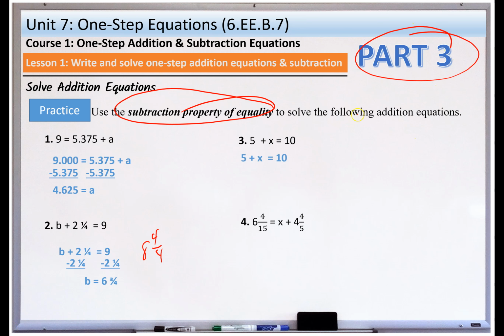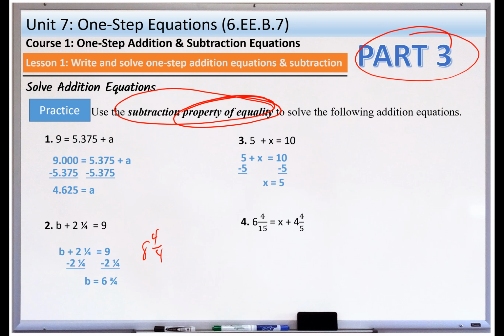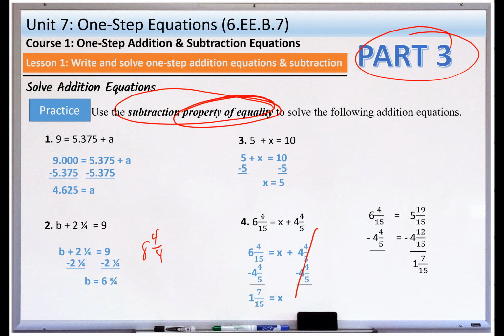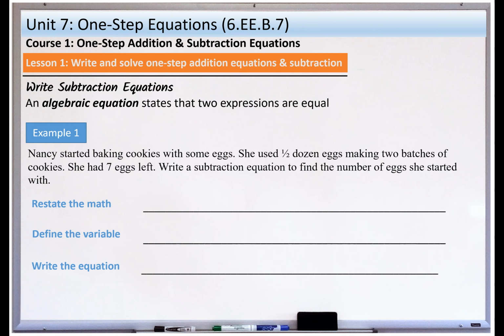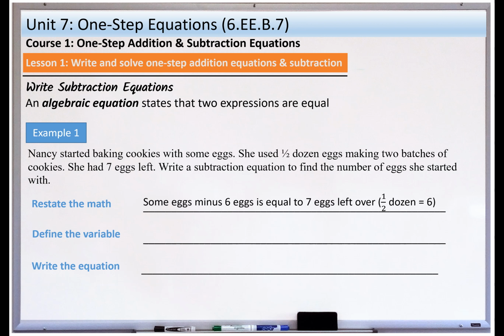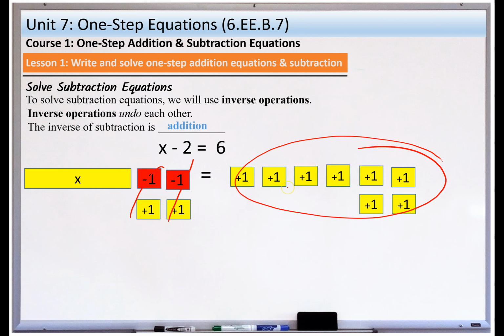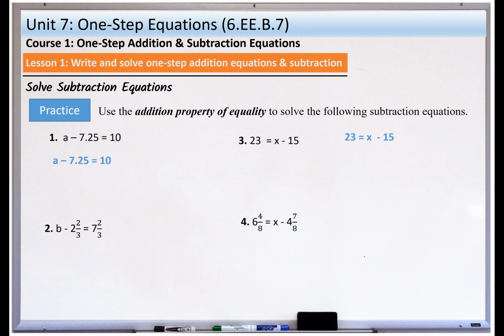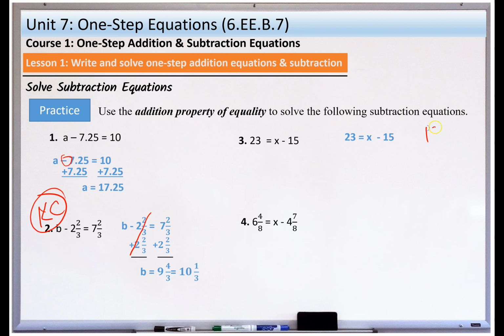Common Core Math - 6 EE B 7 - WRITE AND SOLVE ONE STEP ADD AND SUBTRACT VIDEO 3